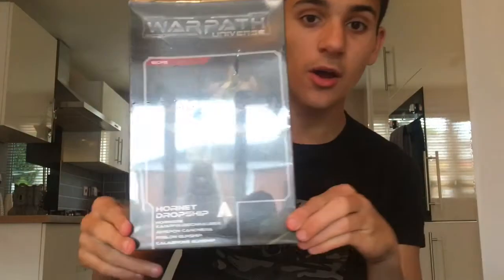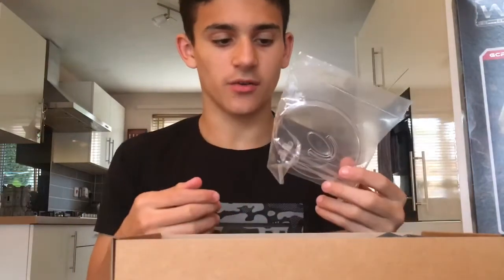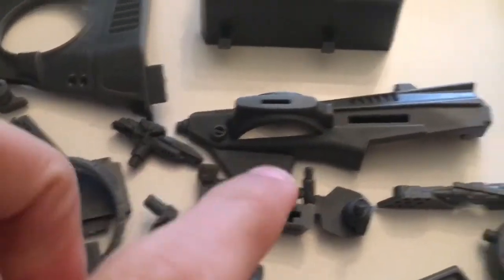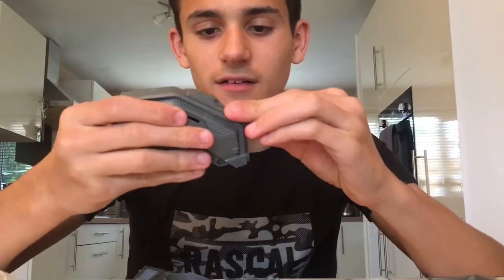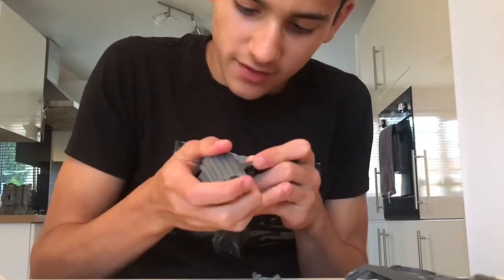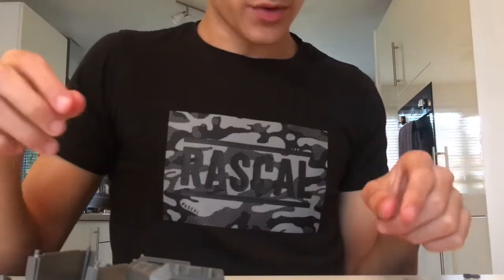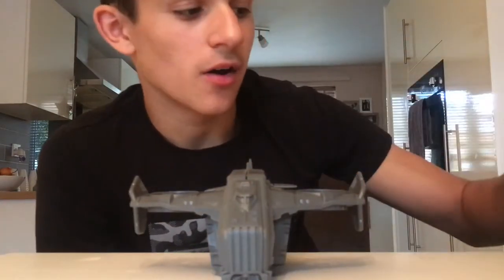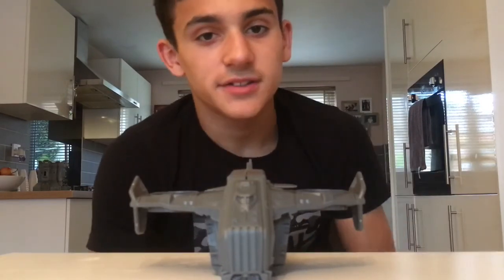Mantic GCPS Hornet - unboxing